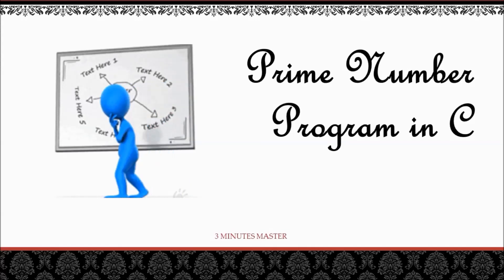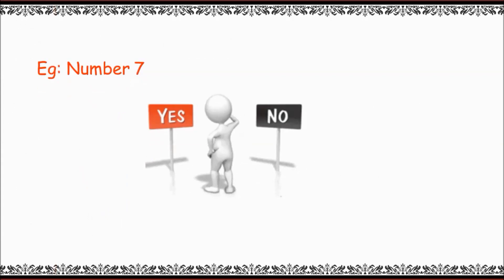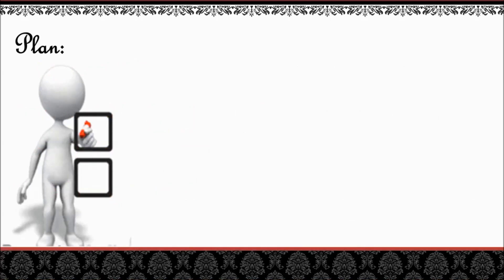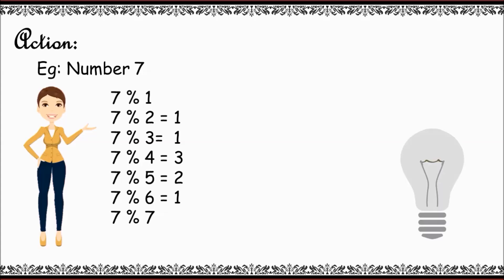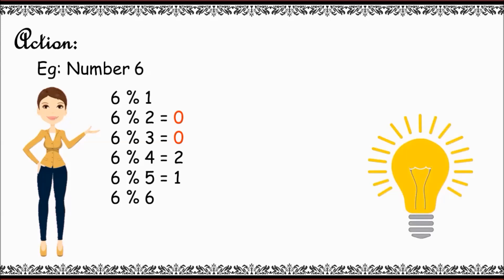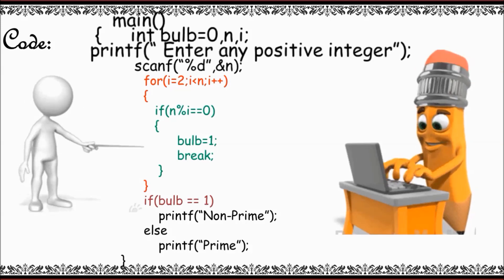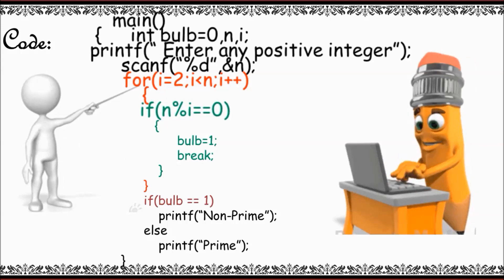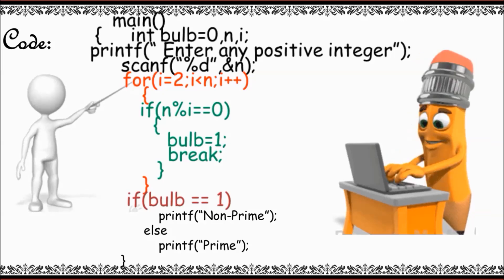prime number progam in c || Quick || fast learning || 3 minutes master || neverquit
Programming is fun
Let's have it...
Prime number Program in c